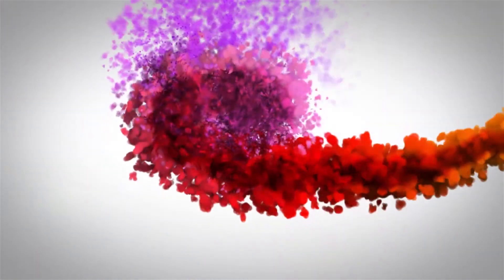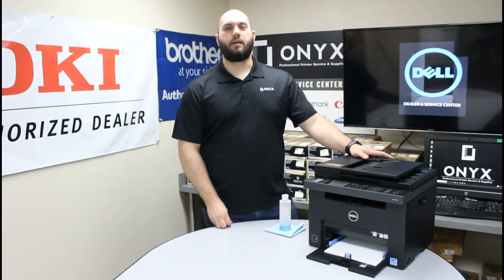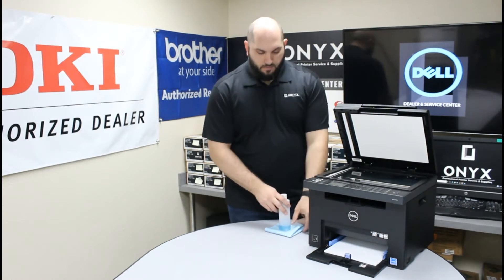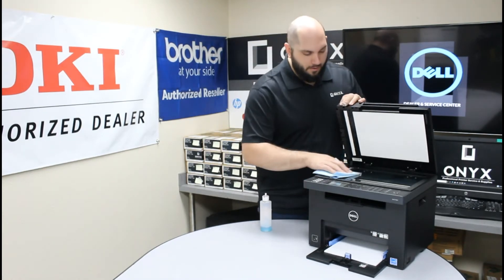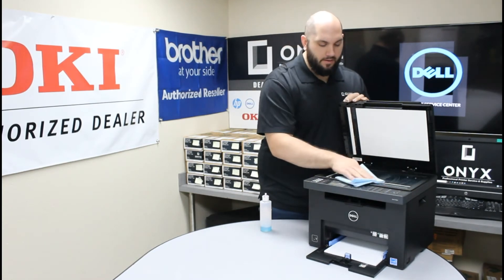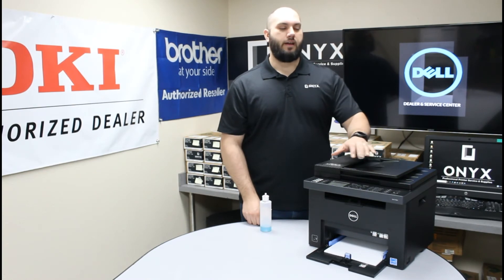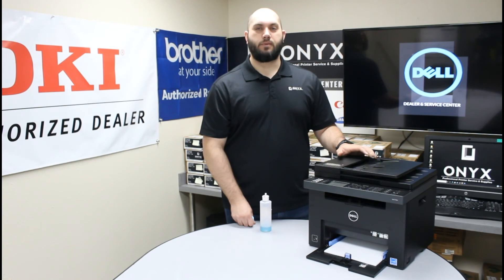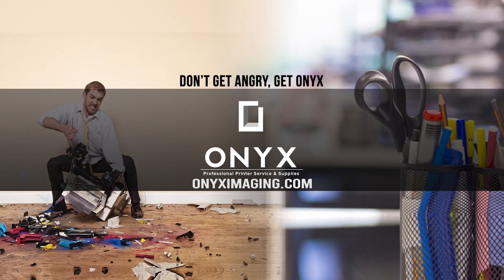Dell C1765 | Onyx Imaging | Tulsa Printer Repair | How to Clean the Scanner Glass